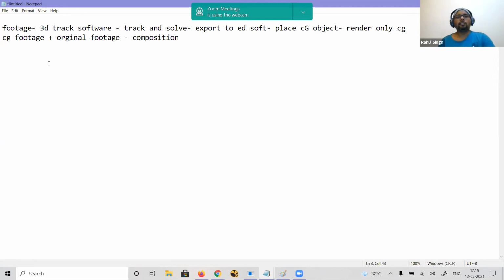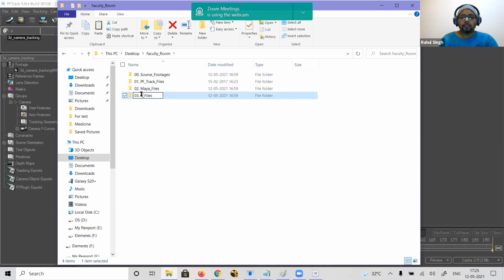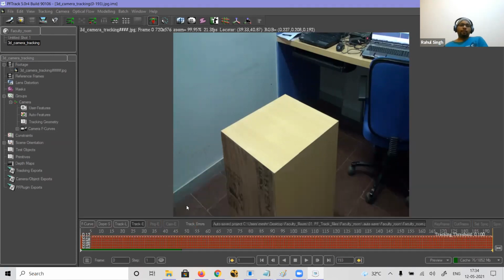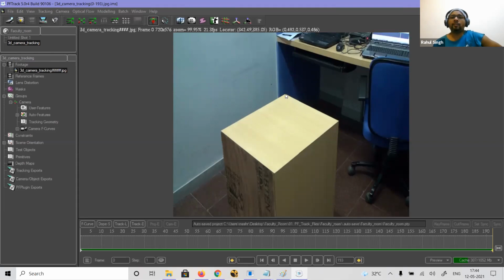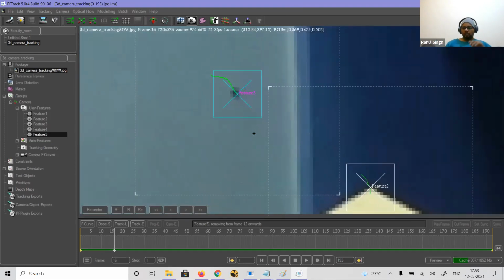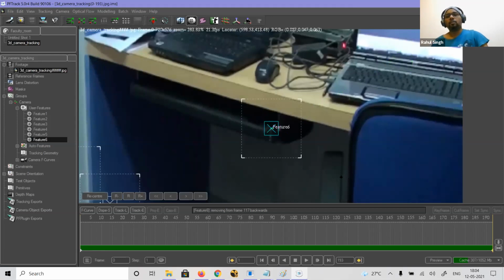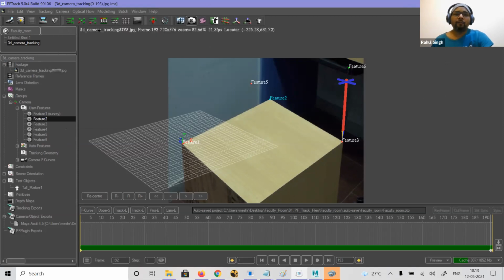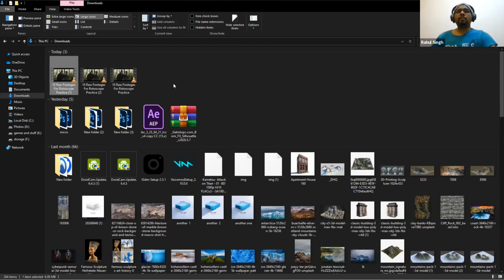Webinar for PF tracking by Rahul Kumar- Part I, 12th May, 21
Join us for a series of workshops on 'PF Track' by our faculty, Rahul Kumar Singh
This one was on the 12th May, 21